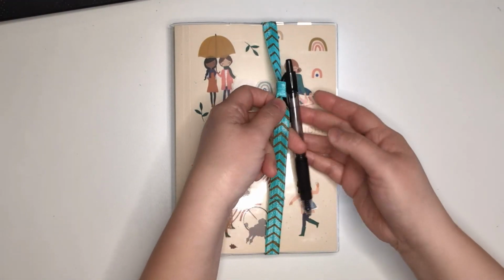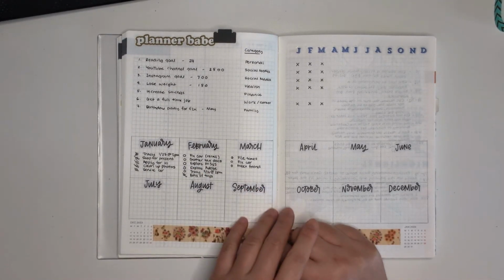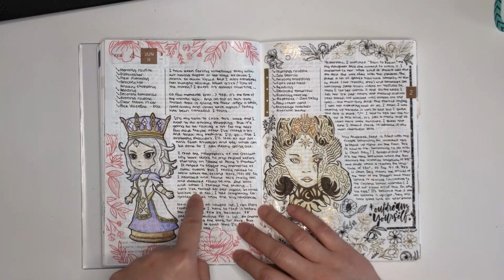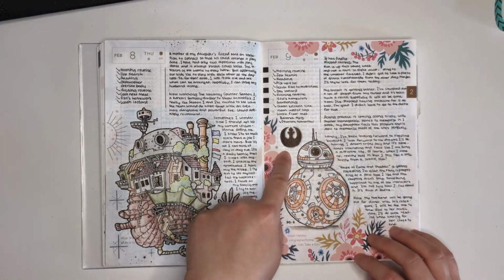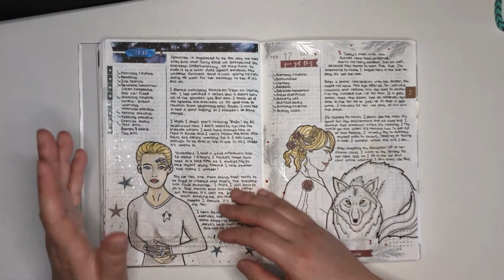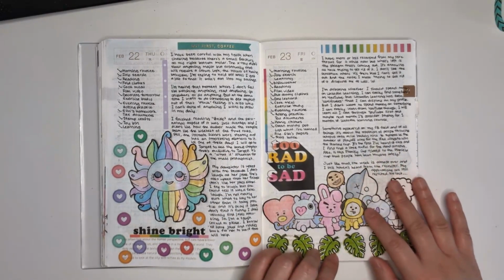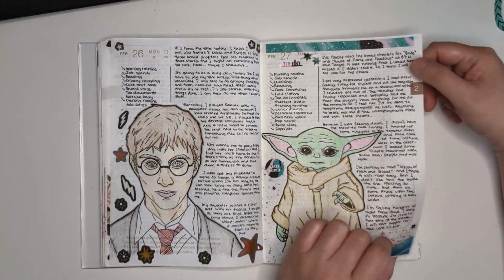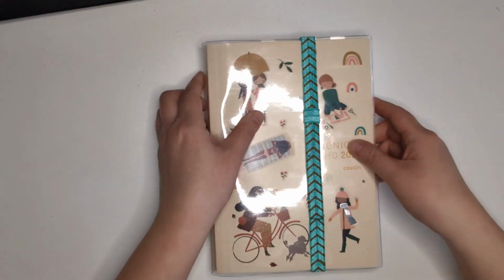Planner Life: February 2024 Hobonichi Cousin Flip Through and Review